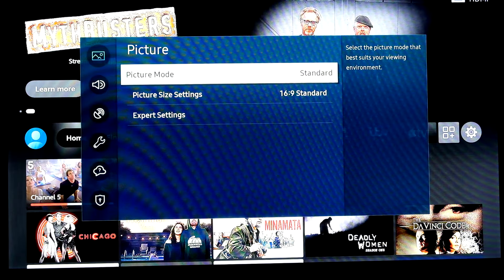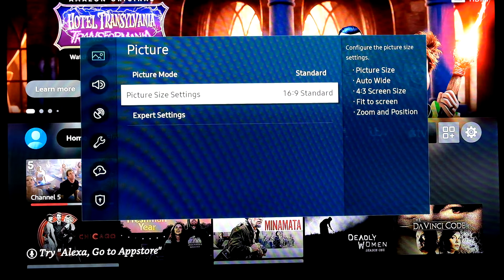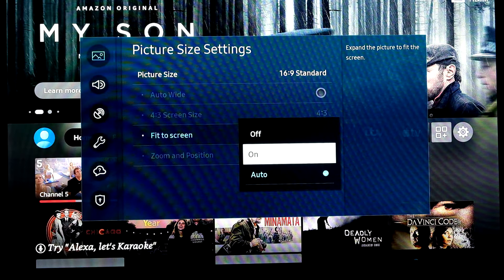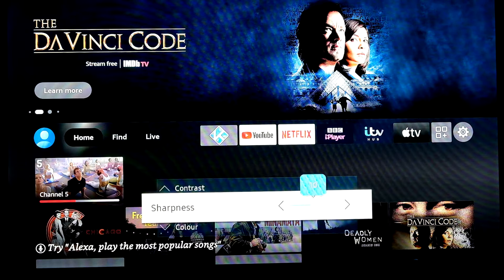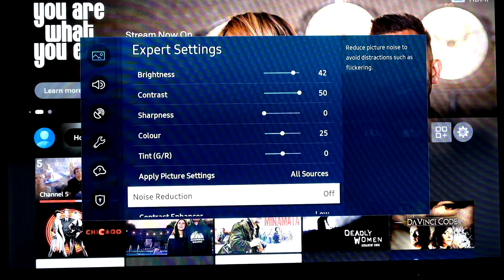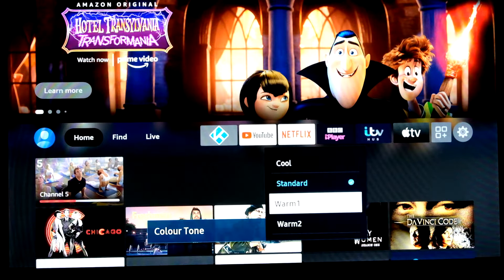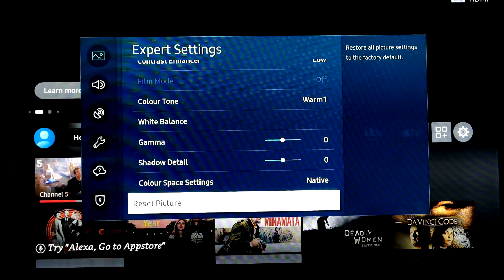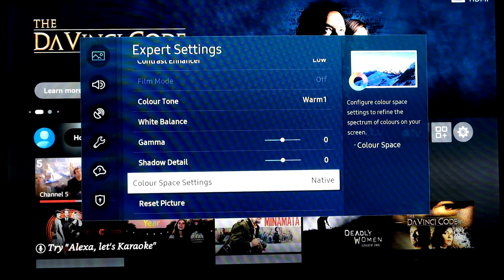Samsung TV Recommended Picture Settings - T5300 Model Expert Settings 📺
These are the settings I'd recommend you change as soon as you get a new Samsung TV. They'll be similar across the range, not just for the T5300 which I show here. However, higher-end models will have a lot more in the way of motion control options, which I don't cover in this video, but will usually recommend you turn off.

Other than the settings I cover in this video, I’d also recommend taking a look at the 2 Eco settings, potentially turning off Ambient Light Detection and Motion Lighting. This will increase power consumption, but the picture will look brighter & more vibrant. For occasional use in a bedroom, I’d prefer it looks its best  over saving a few pennies on electricity.